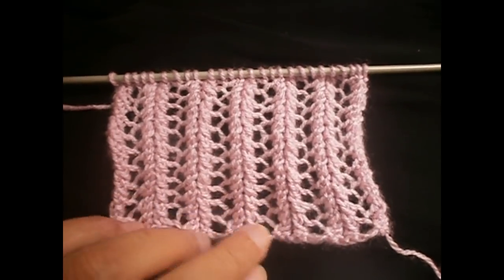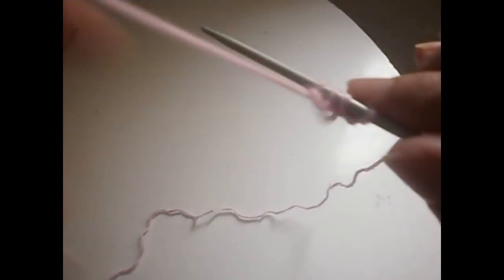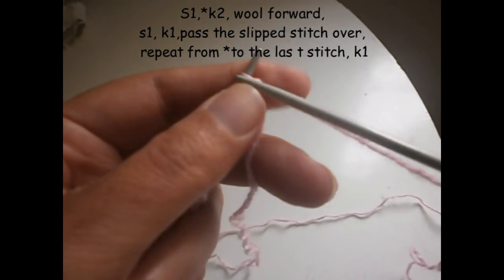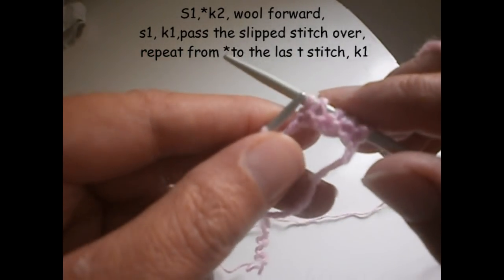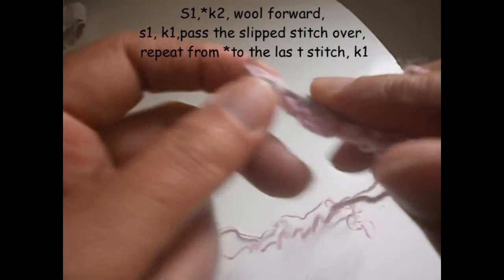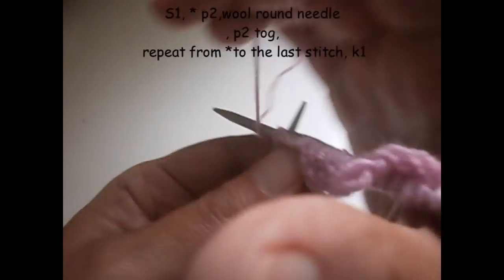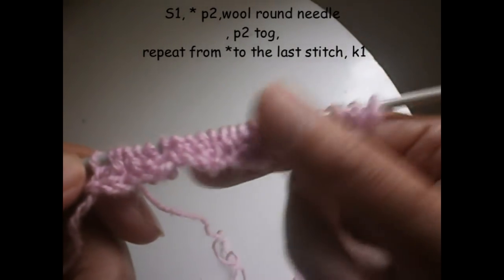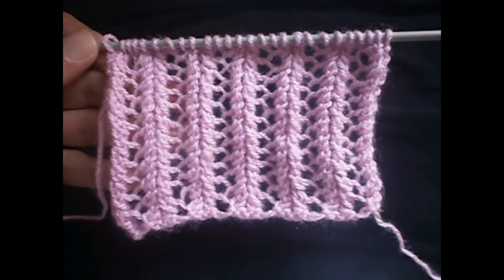Easy Knitted Stitch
Only 2 rows